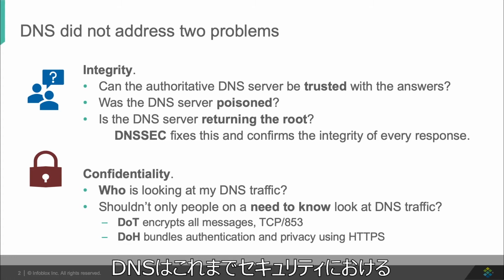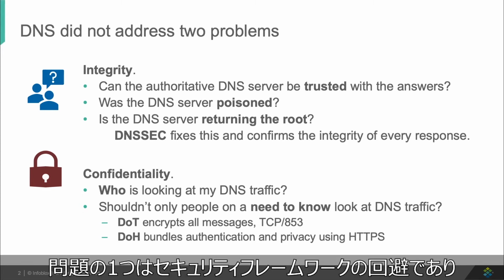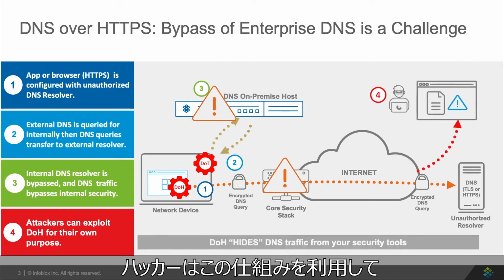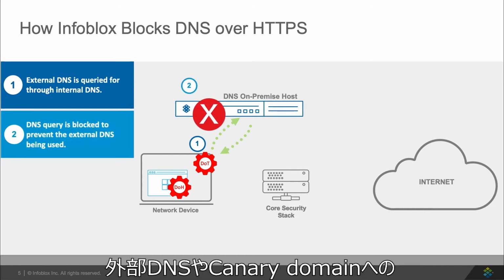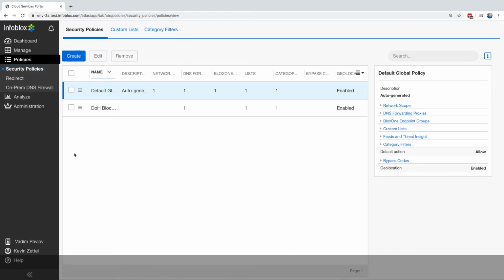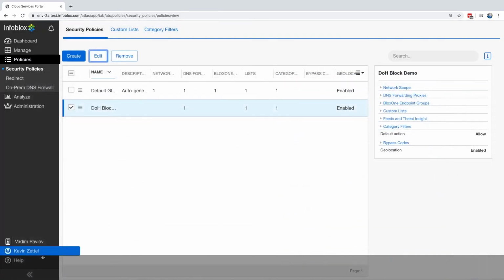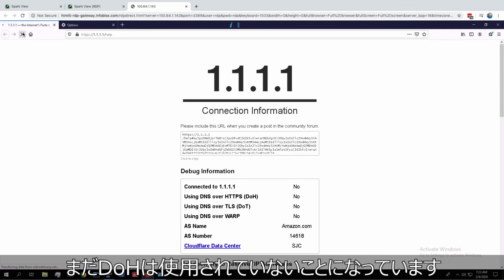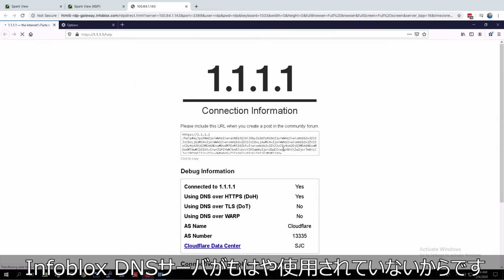デモビデオ: Infoblox BloxOneThreat Defense blocking DNS over HTTPS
このデモビデオでは既存ネットワーク環境への追加のセキュリティ対策として有効なInfobloxのBloxOne Threat Defense（SaaSのDNSファイアウォール）がDNS over HTTPsをブロックするのを説明しています。